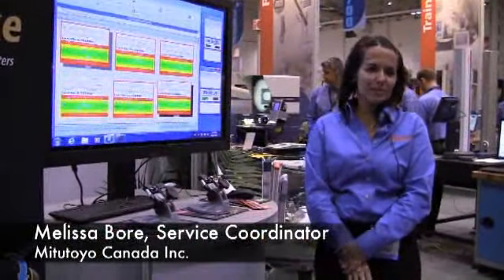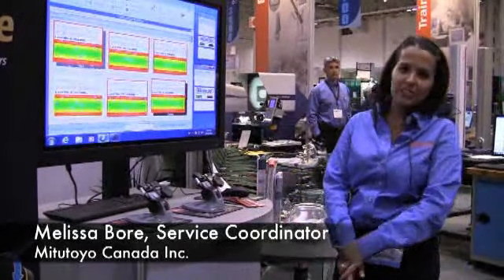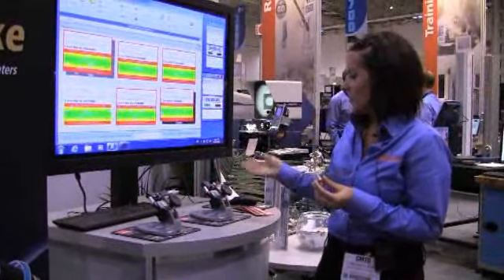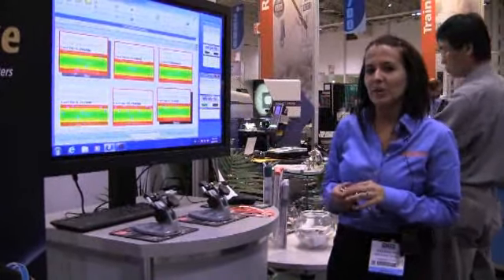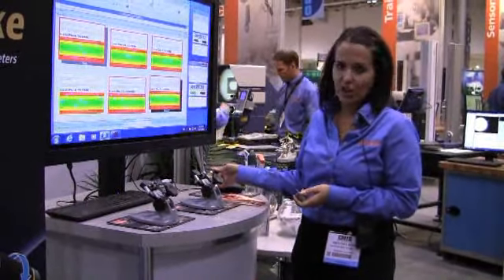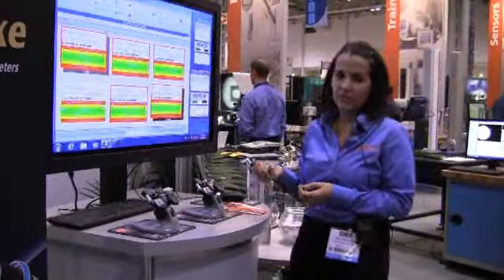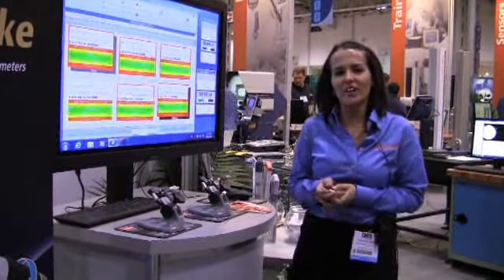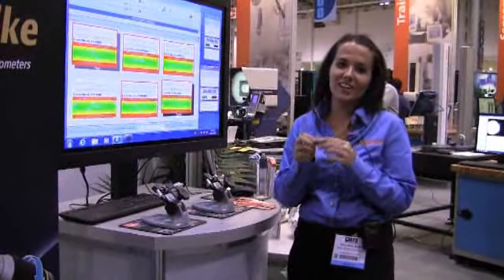Mitutoyo QuantuMIKE Micrometer Challenge @ CMTS 2011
This is a challenge where they measure a part with a regular Micrometer, and then try to beat their time with the QuantuMIKE Micrometer.